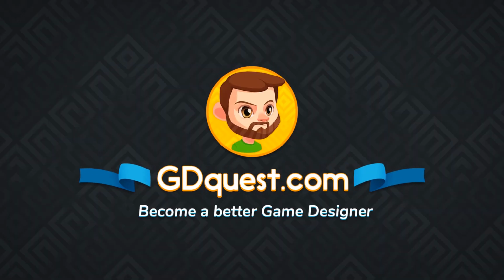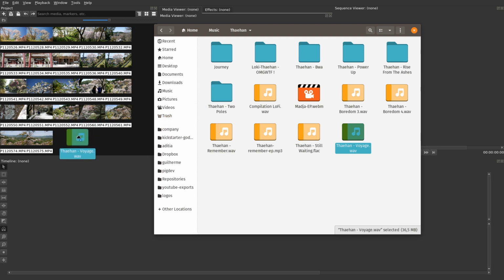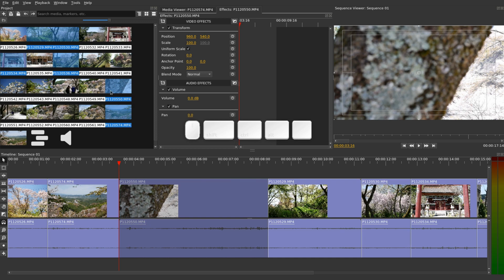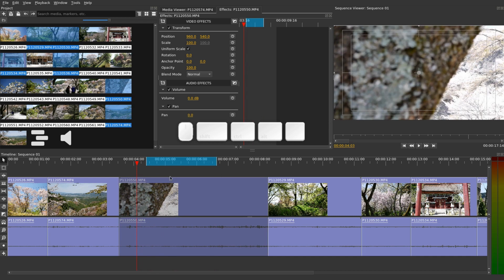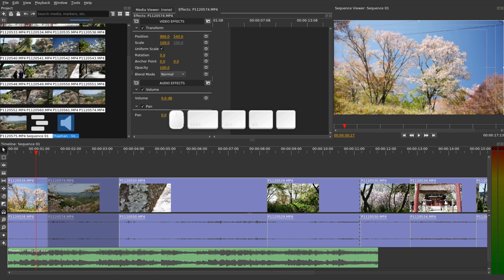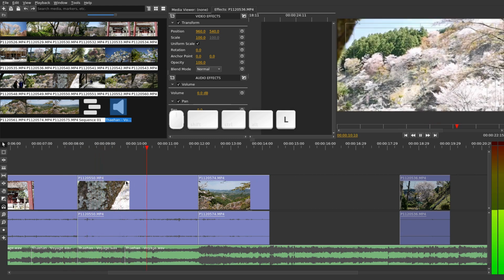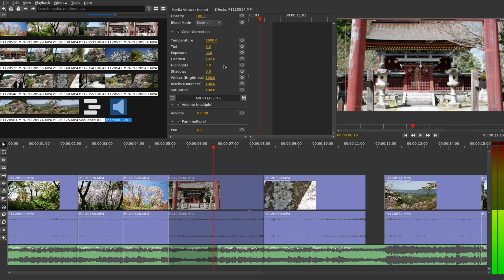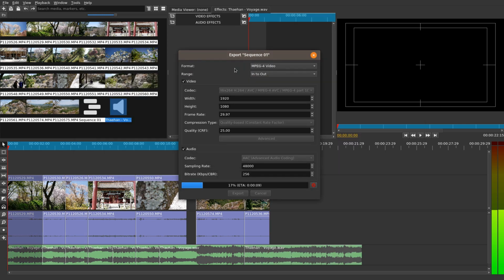Intro to Video Editing with Olive: Free Video Editor Tutorial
Olive is a Free and Open Source video editing app for Windows, Mac and Linux that's currently in development.